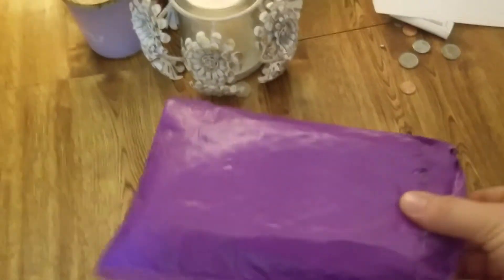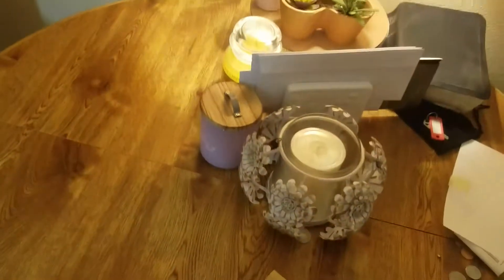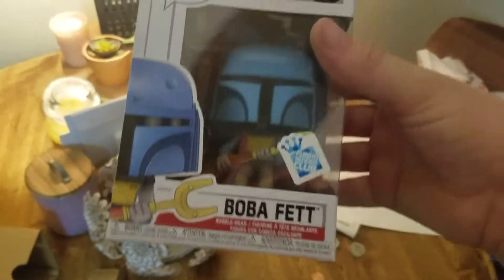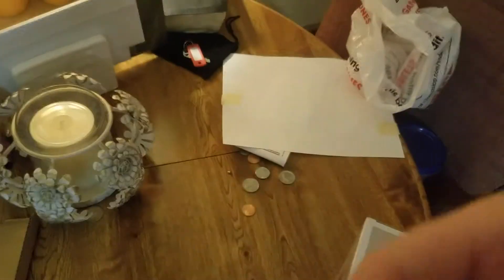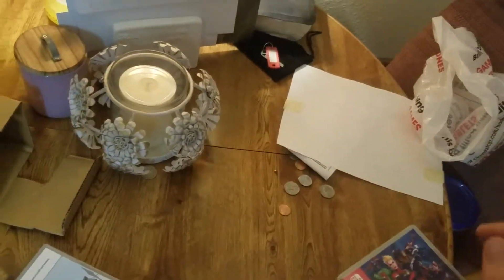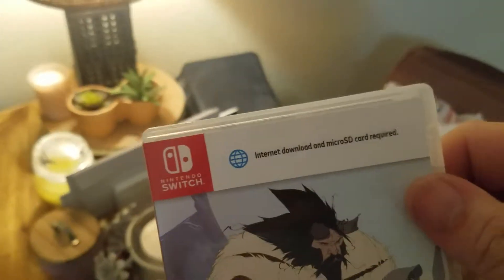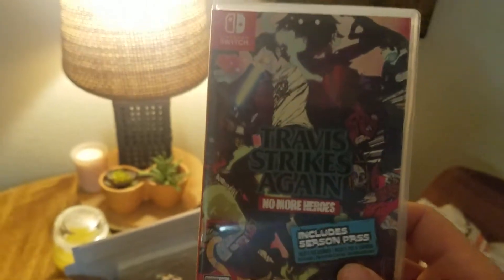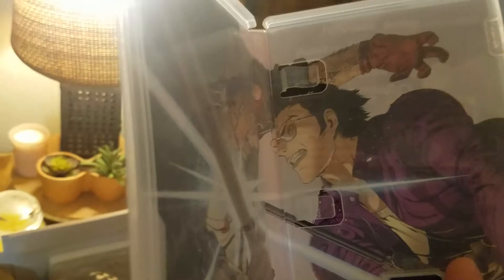Mail Call 6(plus shopping excursion)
This mail vid is for the previous week(7/14-20/19) Forgot too post it sooner